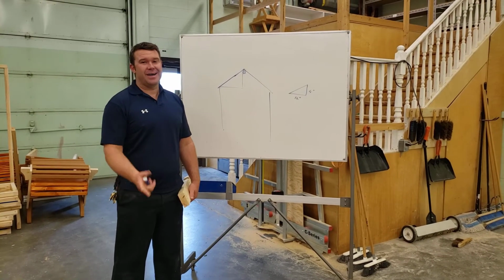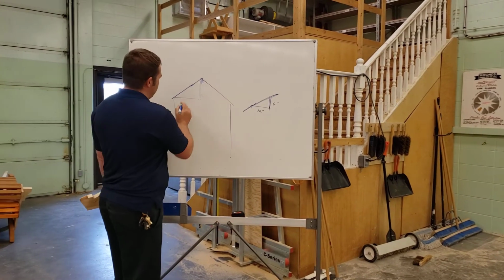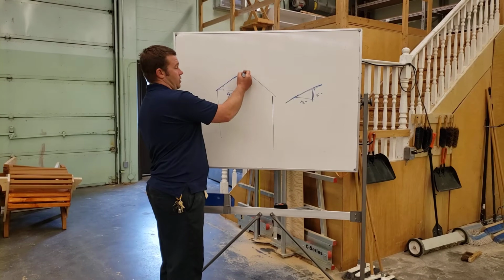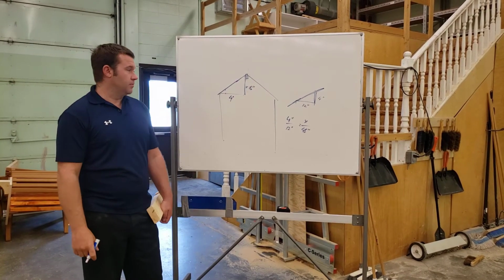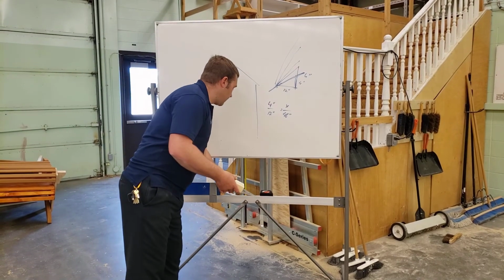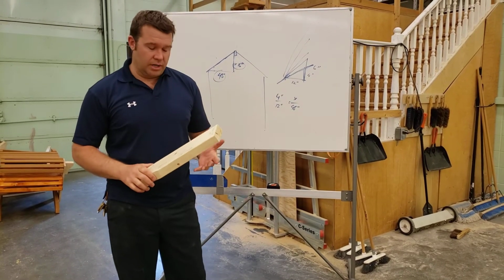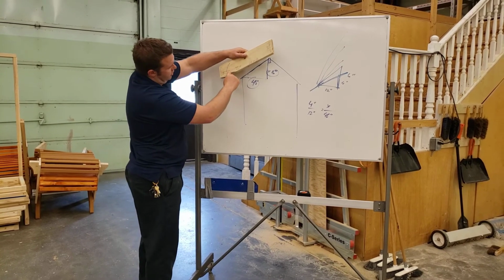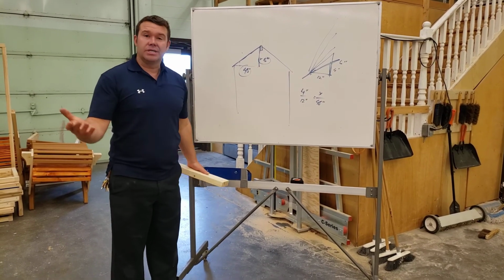Slope and Pitch of a Roof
See how rise over run is used to determine common slopes of roofs in construction